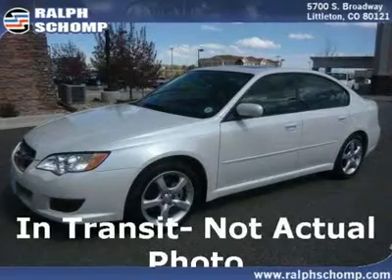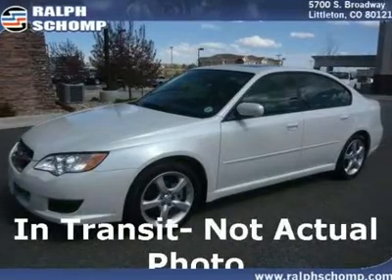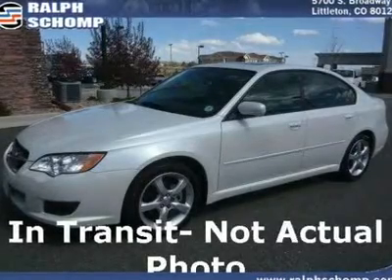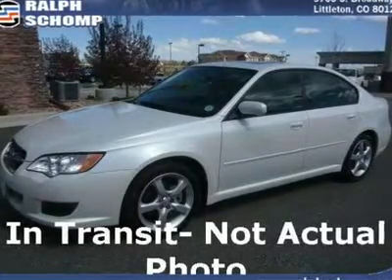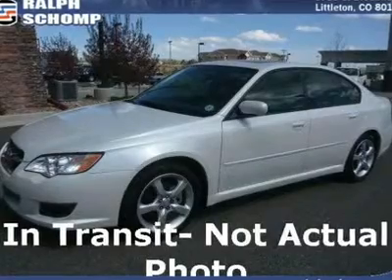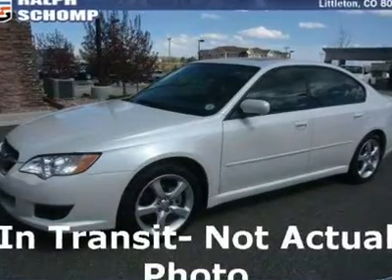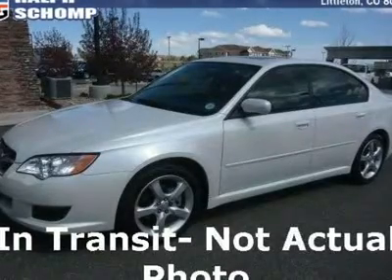2008 SUBARU LEGACY Littleton, CO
2008 SUBARU LEGACY Littleton, CO
Stock

Ralph Schomp Honda Used
5700 South Broadway

Are you still driving around that old thing? Come on down today and get into this good-looking 2008 Subaru Legacy! When you say quality, Subaru comes immediately to mind, and this Legacy is no exception. Comes equipped with all the standard features for your driving enjoyment. This car has tons of options such as Rear window wiper, Remote keyless entry, Power door mirrors, Tilt steering wheel, Variably intermittent wipers, Bumpers: body-color, Telescoping steering wheel, Bodyside moldings, Rear window defroster, and Driver door bin. Here at Ralph Schomp Automotive we do things a bit differently. Wouldn?t it be nice to have a salesperson be more concerned about your needs instead of theirs? Come experience our salaried sales staff and be heard. We offer a 48 hour peace of mind return policy. All vehicles undergo an excellent reconditioning program that gets it right the first time. Most importantly, we shop our competition every day and offer our best price up front posted on the vehicle. We don?t haggle or add any surprise fees to the price like dealer handling or dealer prep. Here at Ralph Schomp, what you see is what you get! It?s that easy. Ralph Schomp Automotive. One Price, One Promise, One Customer at a time.